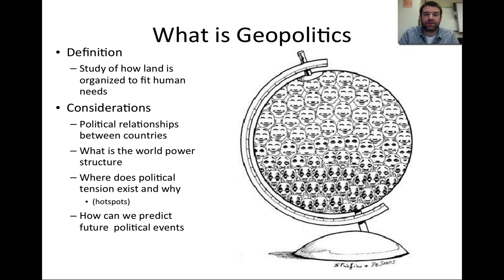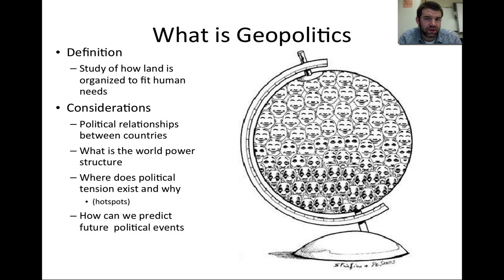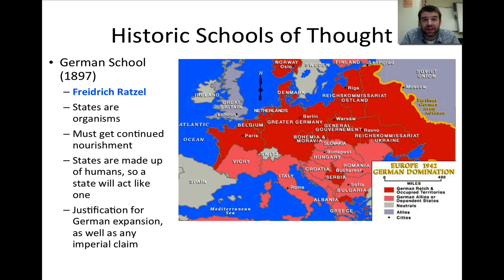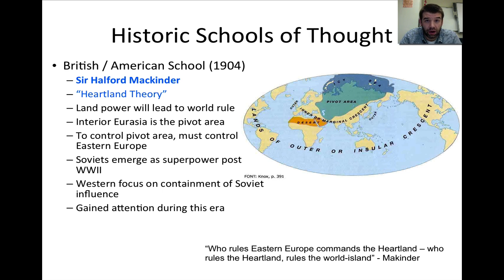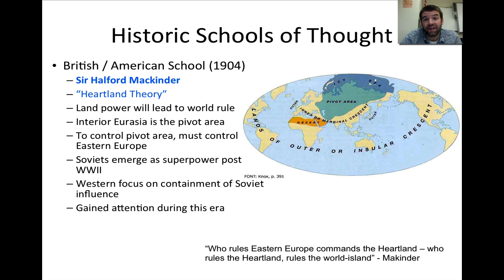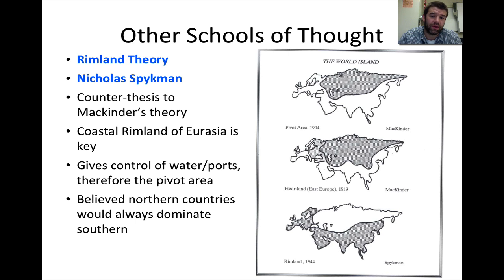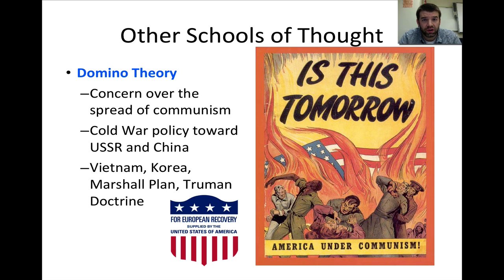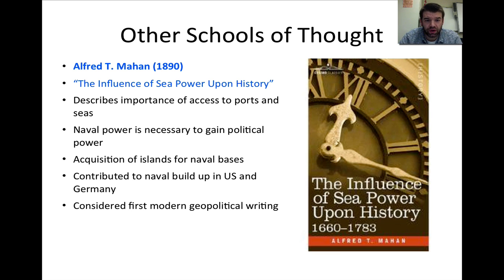Historical Geopolitics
A quick summary of historical theories and relevant concepts for Geopolitics.
Students go to the website below to access the assignment associated with this video.